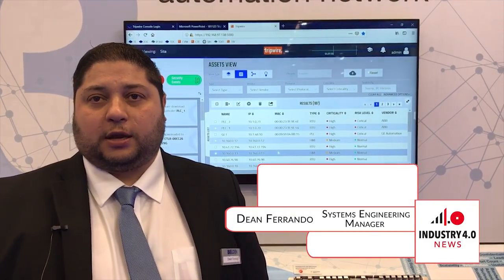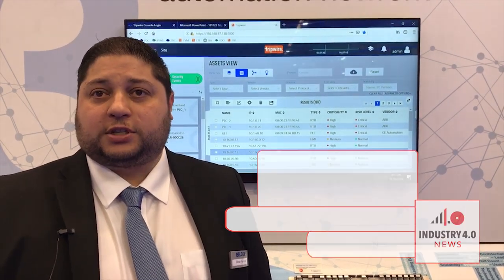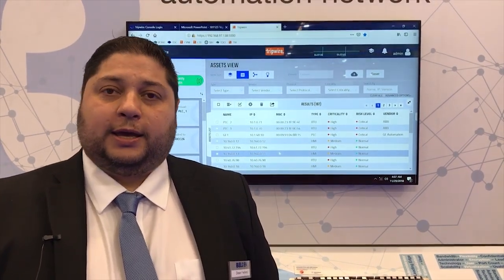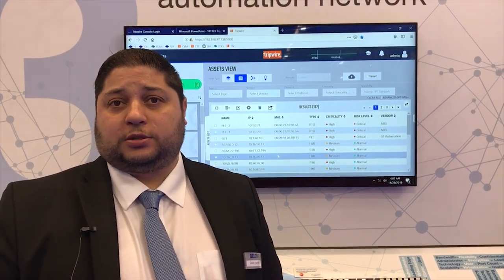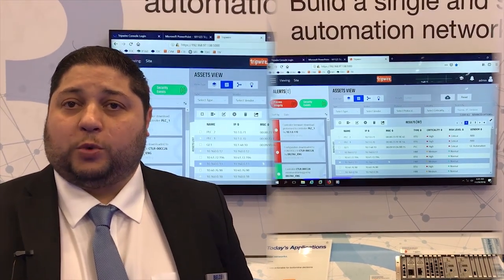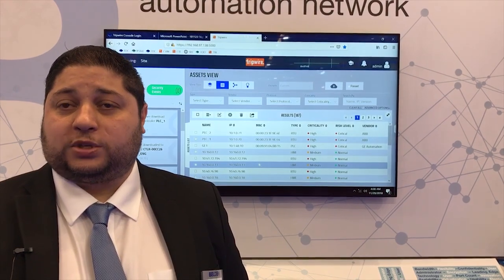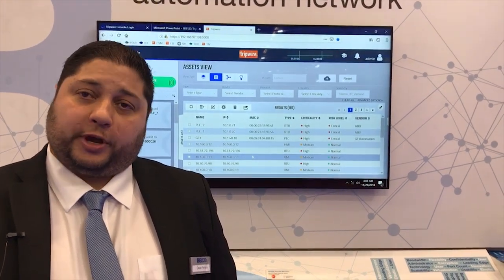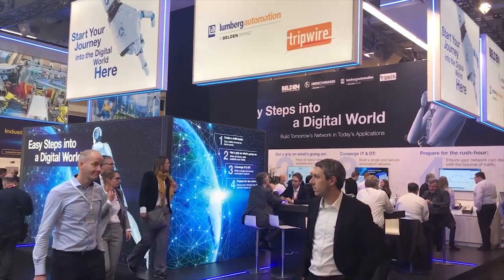Belden Talks To Industry 4.0 TV About Their Smart Factory Solution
Dean Ferrando, Systems Engineering Manager, Belden demonstrates Automated Industrial Security Solution designed for Smart Factory environments.